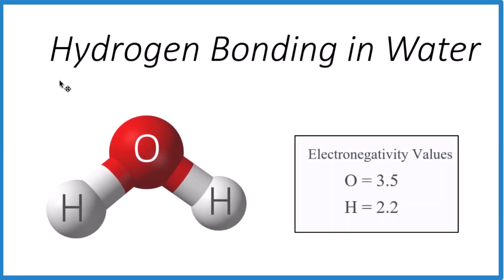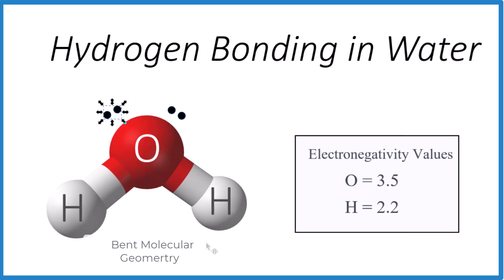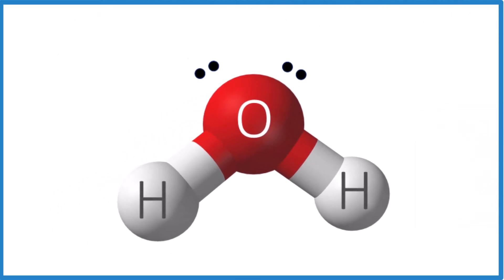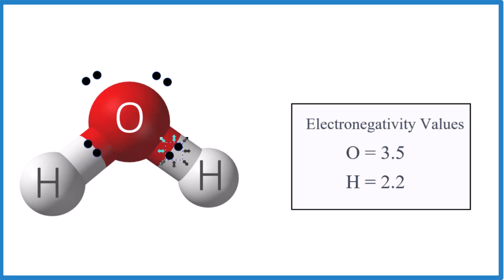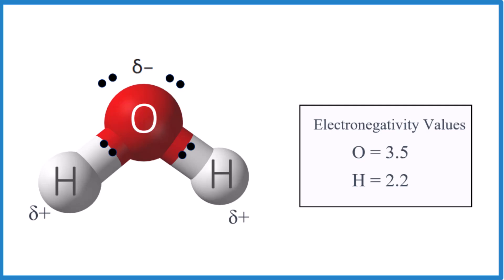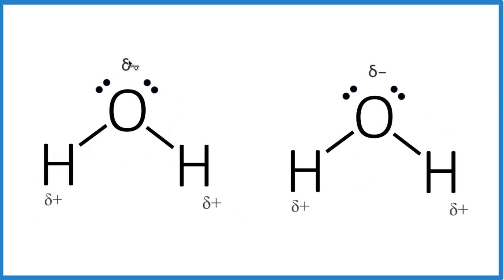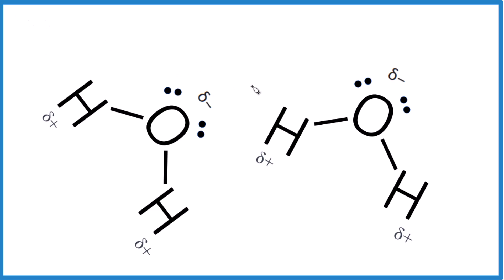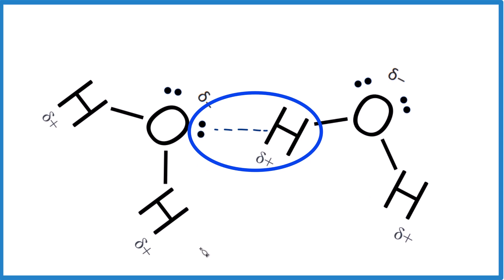Two Water Molecules Forming Hydrogen Bonds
In this video, we explore two water molecules forming hydrogen bonds, a fundamental interaction responsible for many of water’s unique properties. Water molecules (H2O) have a bent molecular geometry due to the lone pairs of electrons on the oxygen atom, which push the hydrogen atoms downward. This shape, combined with the significant difference in electronegativity between oxygen (3.44) and hydrogen (2.20), makes water a polar molecule.

When two H2O molecules form hydrogen bonds, the partial positive charge on the hydrogen atom of one molecule is attracted to the partial negative charge on the oxygen atom of another. These intermolecular attractions, known as hydrogen bonds, are much weaker than the covalent bonds within a single water molecule but play a critical role in water's high boiling point, surface tension, and ability to dissolve substances.

The interaction between two water molecules forming hydrogen bonds is dynamic, with bonds constantly forming and breaking. This flexibility allows water to adapt to its environment while maintaining its cohesive and adhesive behaviors, which are essential for processes like capillary action and thermal regulation in living systems.